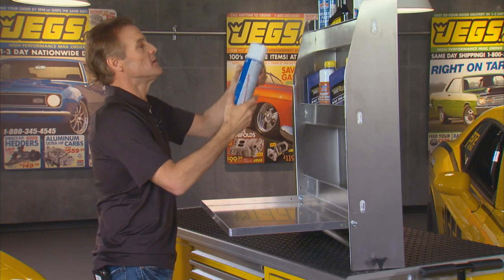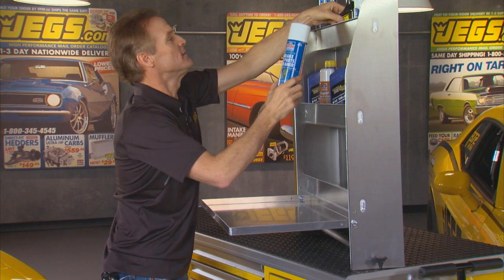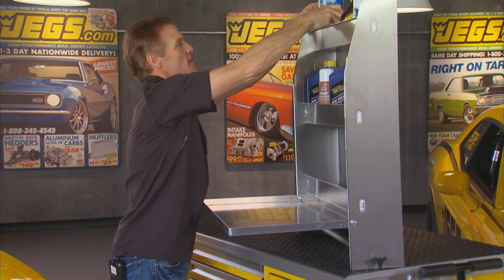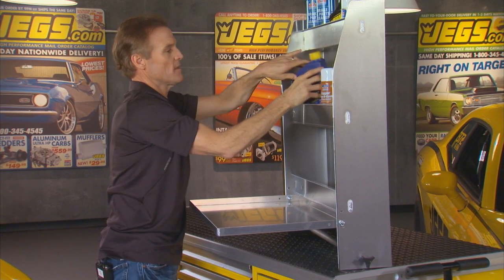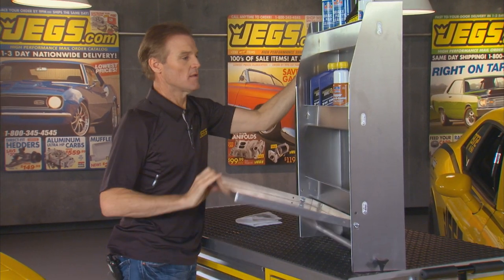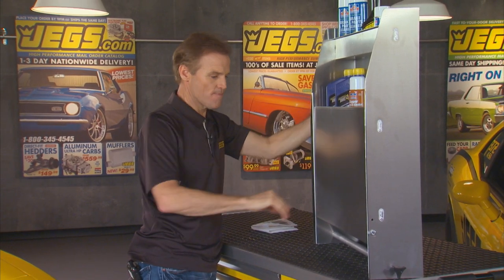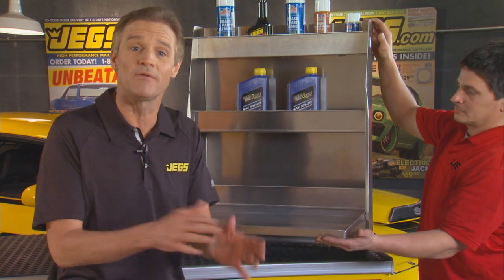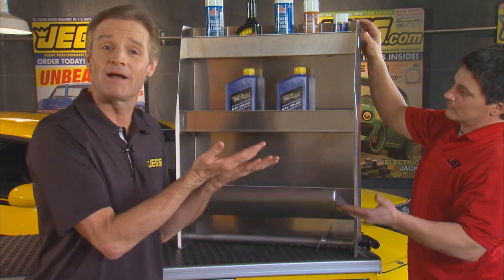JEGS Aluminum Storage Cabinet Work Station For Garage Shop Trailer With Kenny Wallace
JEGS Door Cabinet, Wall Organizer and Work Station allows you to safely and compactly store aluminum aerosol cans, engine/transmission oil and have a handy workstation table with paper towels all within arms reach. The top shelf stores aerosol cans. The second and third shelf stores a case (12) or more (depending on bottle configuration) of oil. Precision formed from 0.090" aluminum for light weight and durability. Includes a handy fold down work station table and two paper towel holders. Measures: 32" H x 26" W x 7" D. Made in USA.